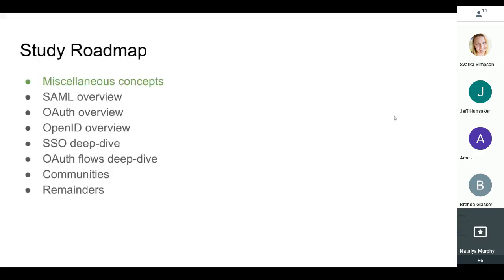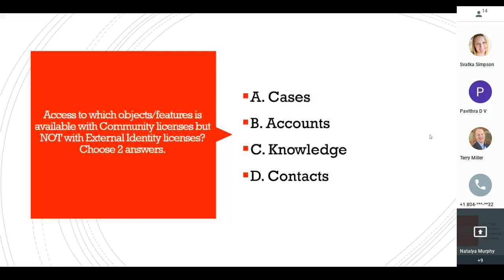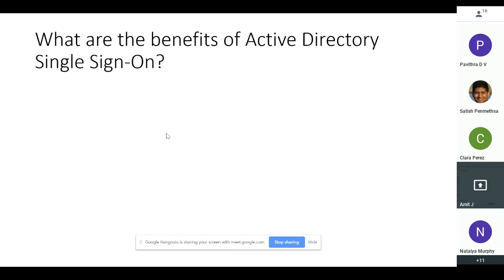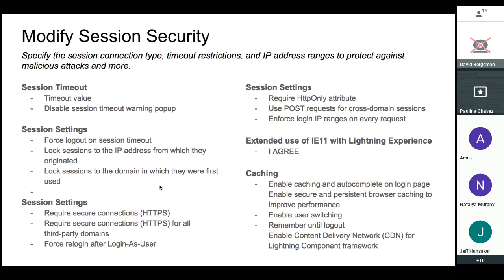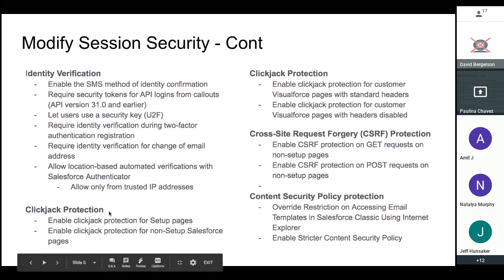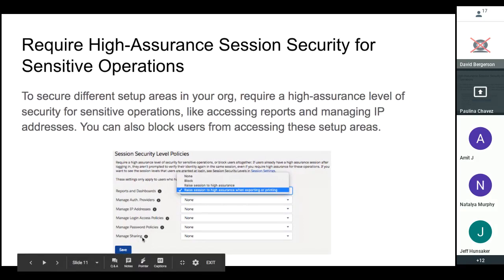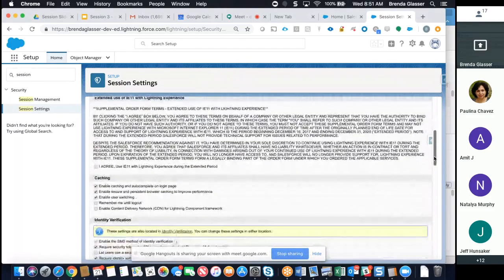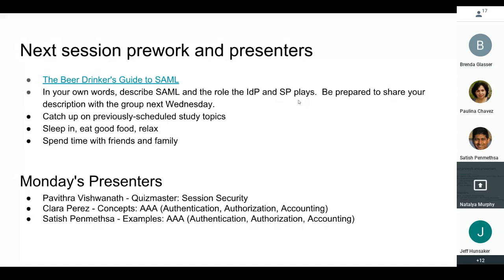Session Security with Natalya Murphy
Take part in the Licenses and IdP vs SP quiz before diving more deeply into Session Security.

Thanks to guest speakers Amit Jain, Paulina Chavez and Brenda Glasser.